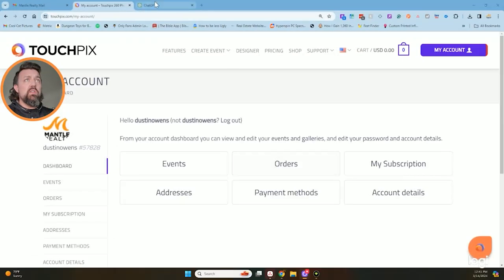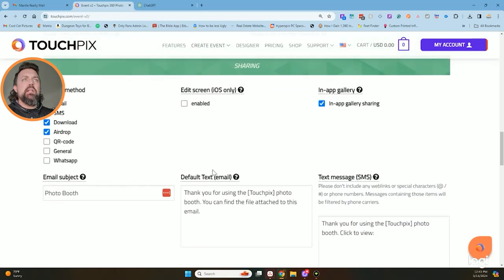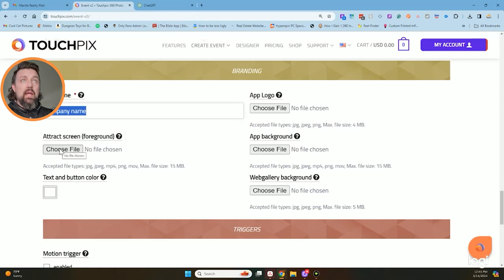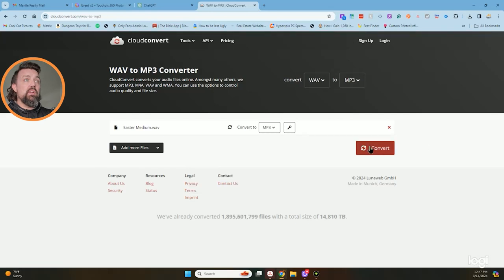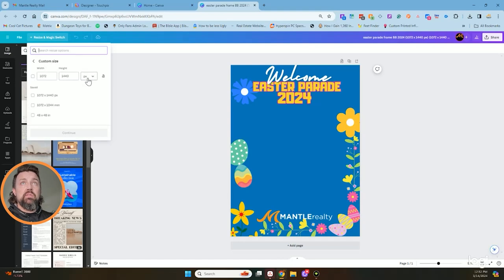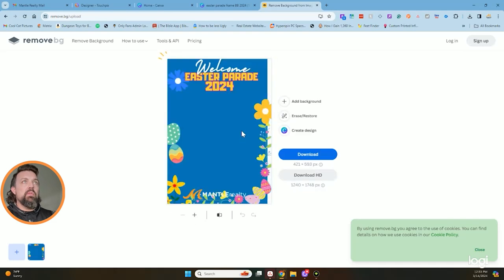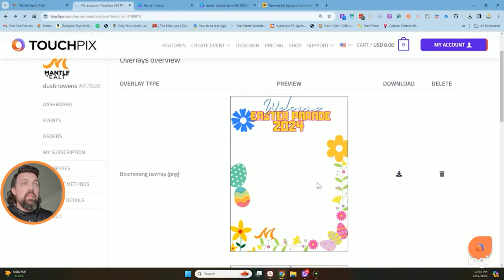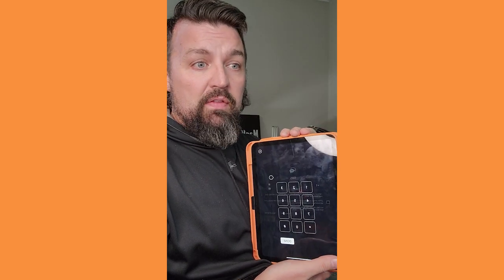How to make a TouchPix event and overlay on your mobile device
🌎--hook--
🚀🏘️Need Assistance with your real estate needs?

🗺️Want to make a touchpix event and Overlay but don't know how? App got you confused on how to use it? I've got the video just for you.
📝Ready to impress your clients with jaw-dropping visuals? Let me guide you through the art of creating TouchPix events and overlays. Say goodbye to boring presentations and hello to captivating experiences! 💫✨

Looking or planning on pursuing Real Estate? We'll help you out!

Welcome to Mantle Realty! A real estate company based in Lexington, North Carolina. Find your dream home with us! This is our YouTube channel catered for your real estate tips and insights.

You can also check out the playlists for specific concerns that we might have something for your real estate needs!